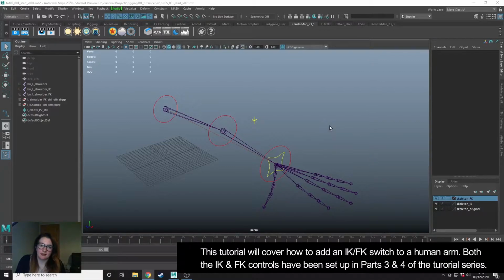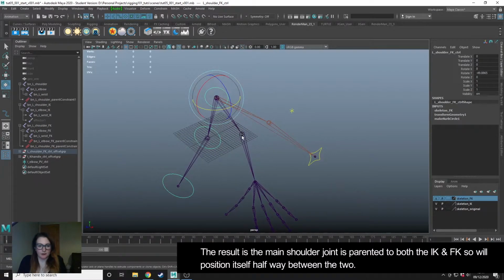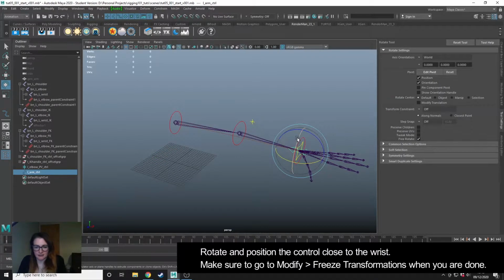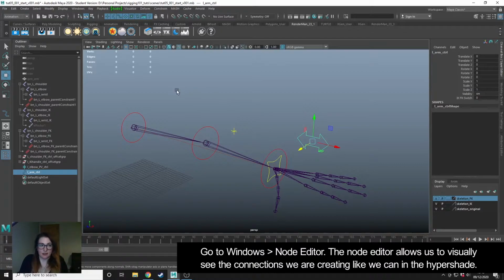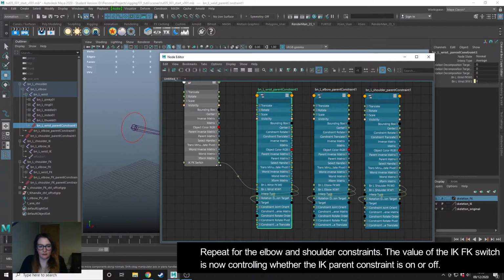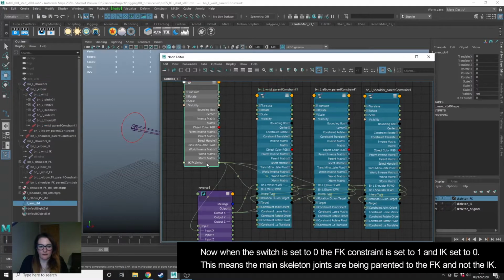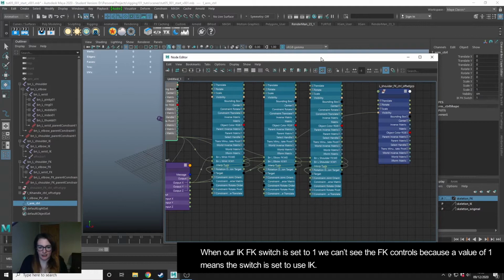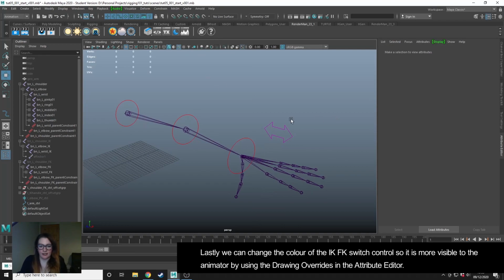IK/FK Switch - Maya Rigging for Beginners Part 5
Want to join a supportive group who love all things 3D Modeling?
Post your questions, share your work and take part in our challenges. Hope to see you there!